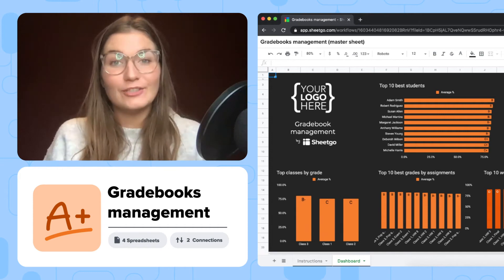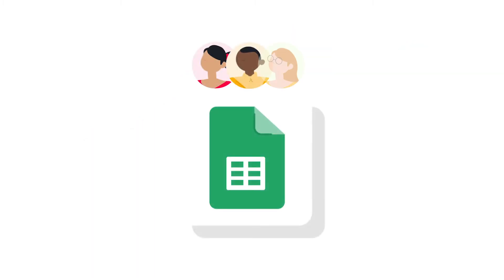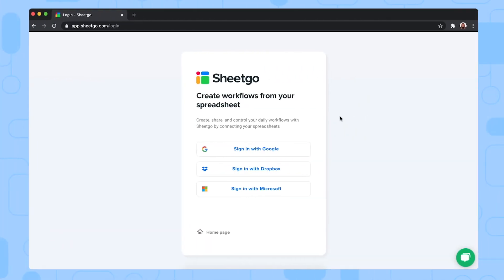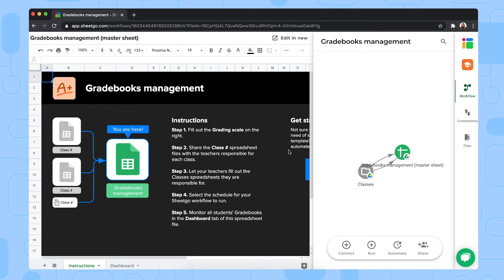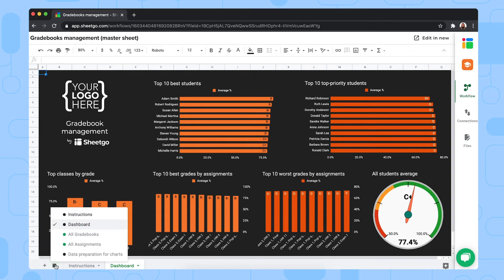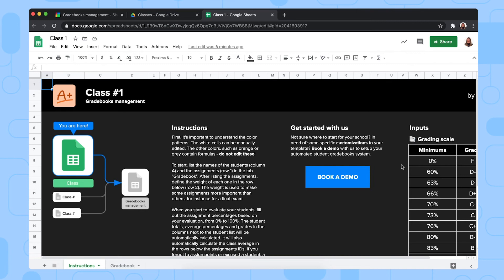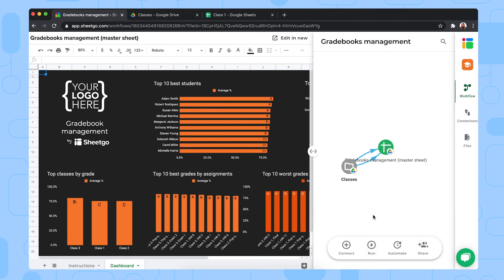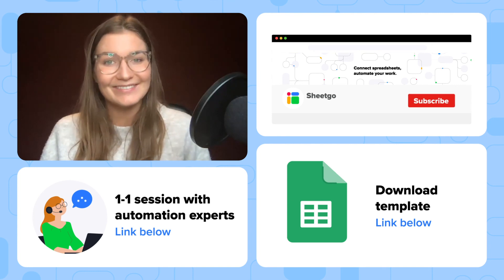Gradebook template in Google Sheets (Automated Dashboard)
Our automated Gradebook template for Google Sheets is the simplest way to track and manage student grades across multiple classes, all from a centralized dashboard. Get started now:

🎬 Overview

With the Sheetgo Gradebook template for Google Sheets, you can effectively keep track of student grades and automate your Gradebooks in one ready-made automated workflow. Sheetgo automatically transfers the data from each class's spreadsheet into the Master Sheet, where you have a comprehensive overview of your Gradebook. What’s more, the Sheetgo template offers a Dashboard feature to help you visually track and monitor the grades and other valuable metrics, such as top 10 students, top classes by grade, and top 10 top-priority students.

Once your template is set up, share the class spreadsheets with the corresponding teacher to begin your automated Gradebook process. Finally, you can schedule automatic updates so that you always receive the latest data from each class without having to lift a finger!

What does the Sheetgo gradebook template consist of?

1️⃣ Folder with three sample classes spreadsheets: Class 1, Class 2 and Class 3 (add more copies to add more classes)
1️⃣ Gradebook management master sheet

📃Record student grades
🔀Combine all classes files to monitor the details in the Master sheet
⏰Schedule automatic updates for up-to-date insights on your Gradebook

⏱Timestamps

Video breakdown
0:00 - 1:57: How the template works
1:58 - 6:13: Instructions
6:14 - 6:53: Links & tips

📊 Templates

If you're working alone, and you do not need a complete workflow system, we also have a basic Gradebook template in a single spreadsheet.

🗂 Additional resources